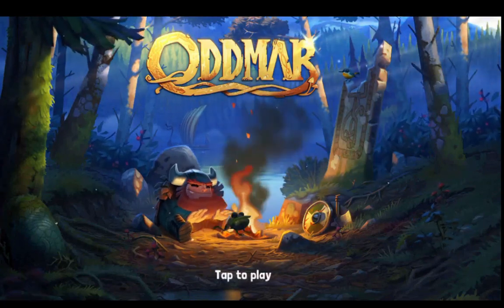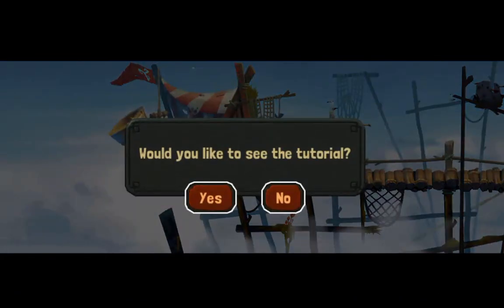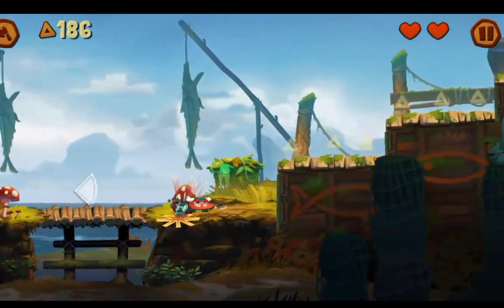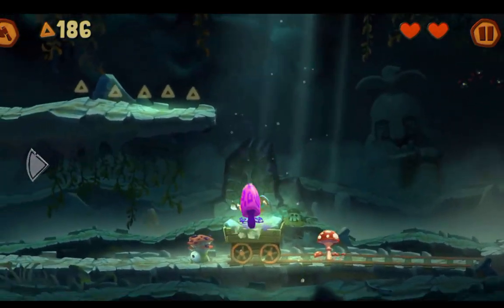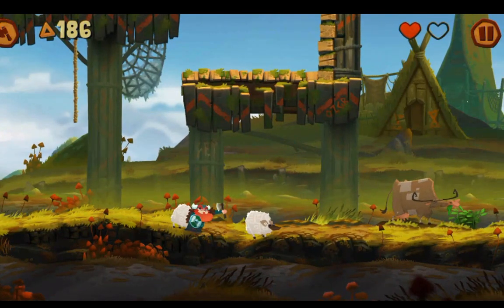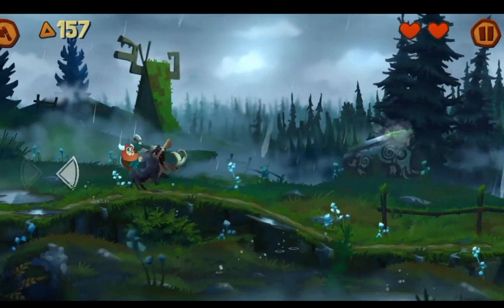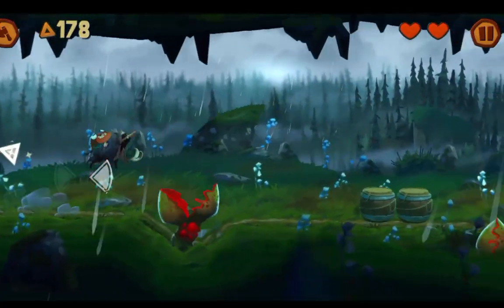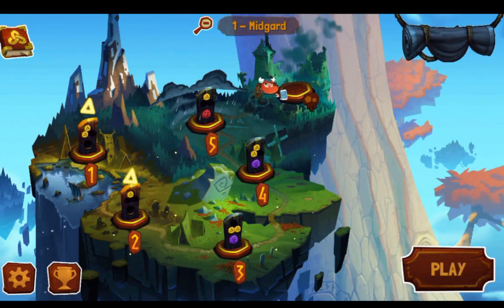Is Oddmar Worth Your $5?